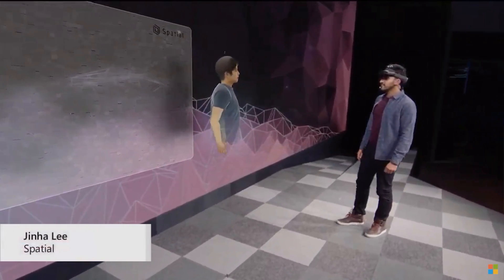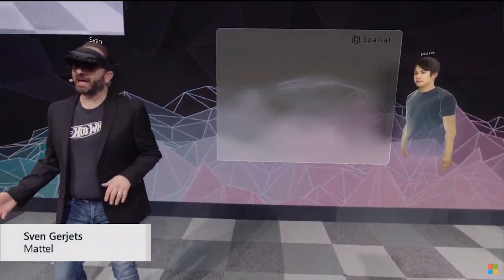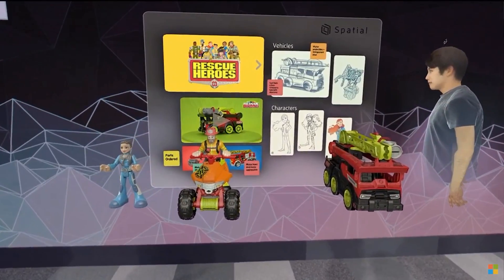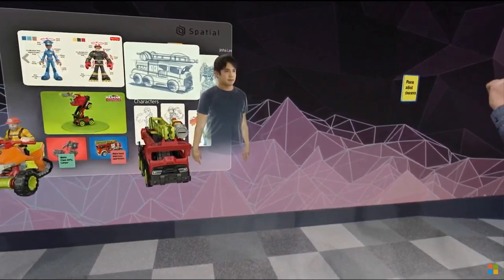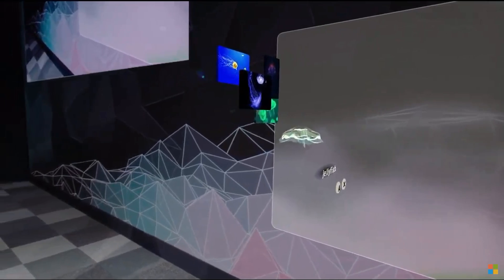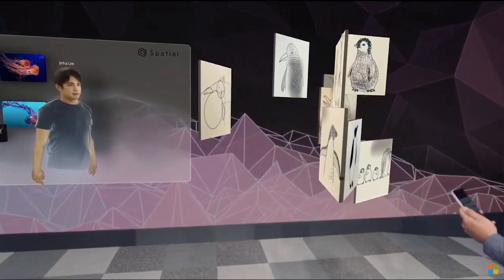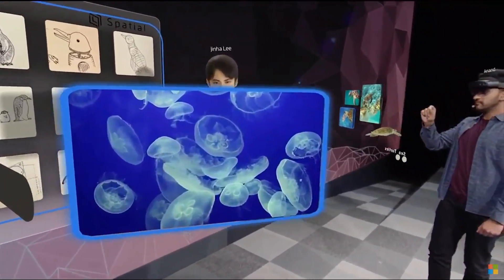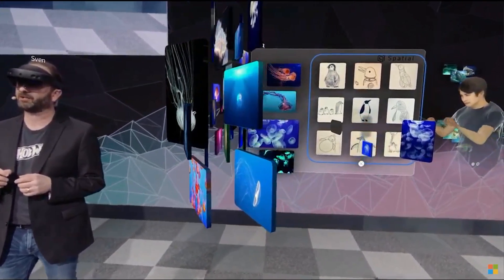HoloLens 2 'Spatial' Remote Collaboration Demo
HoloLens 2 demo shown with 'Spatial' remote collaboration software, live on stage at MWC in Barcelona.

Footage courtesy Microsoft.